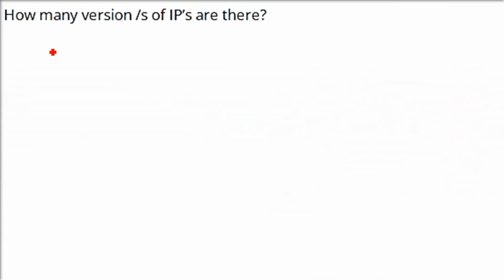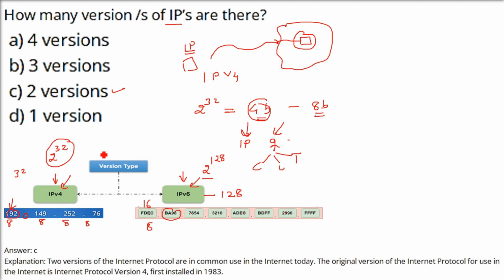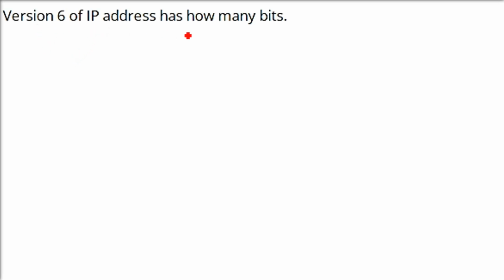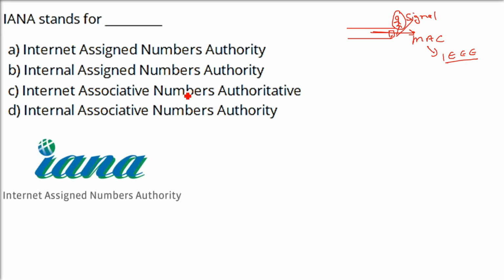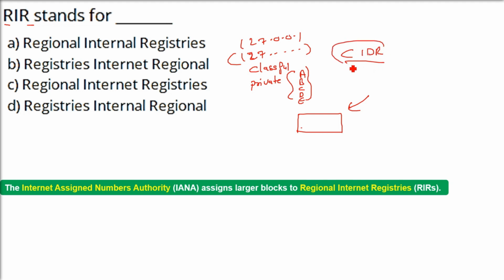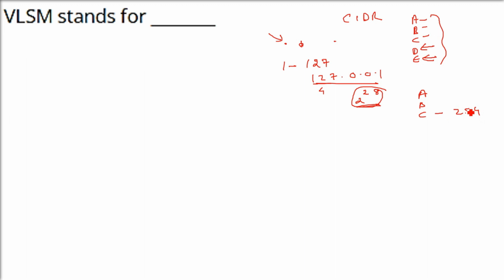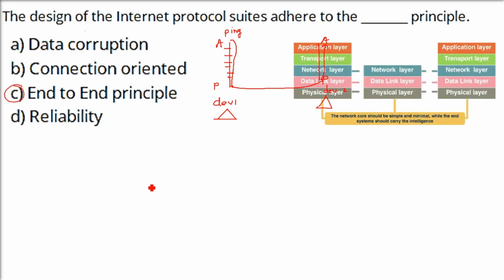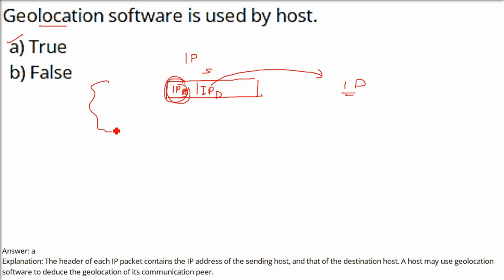Questions Answers on IP Address|IP Address MCQ|TOP IP Address Questions & Answers